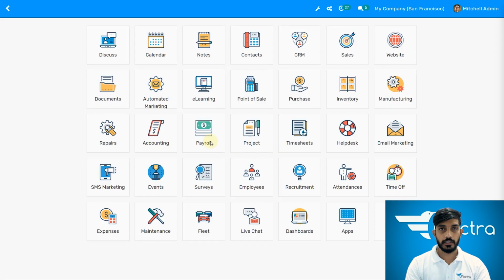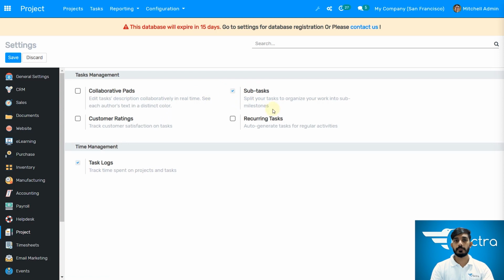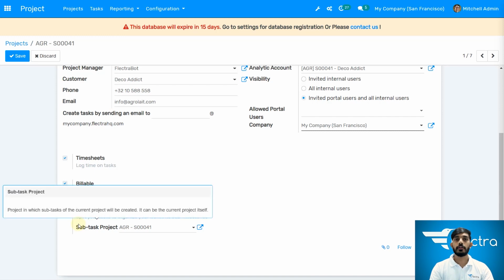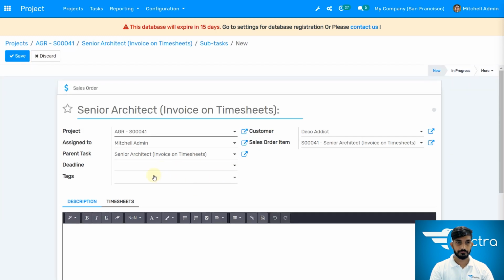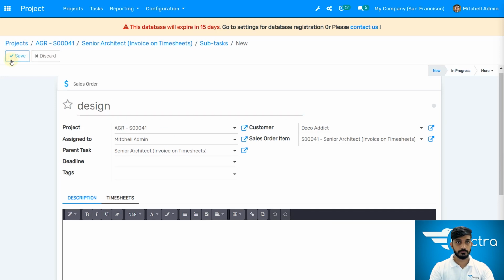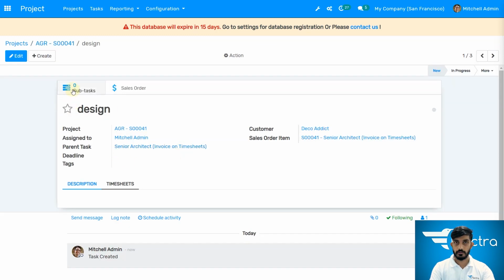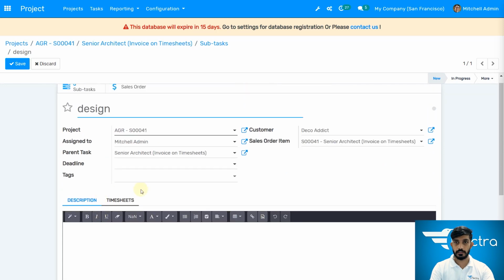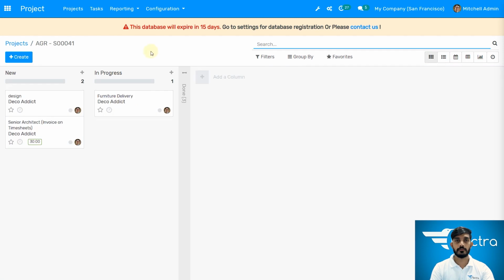How To Create Sub-Task? | Project Management Software | Flectra